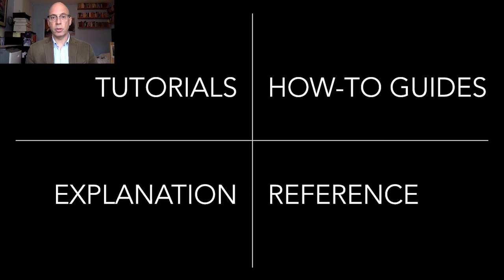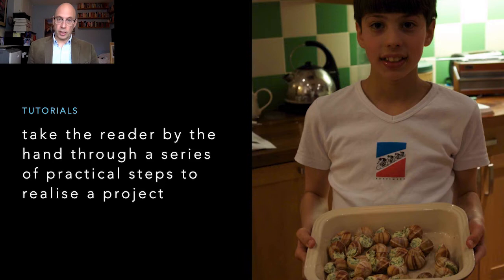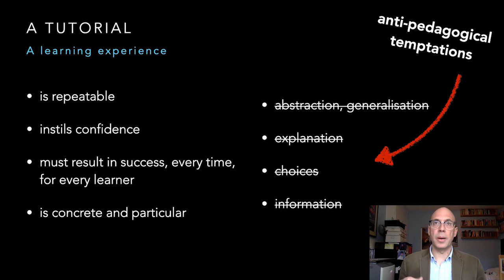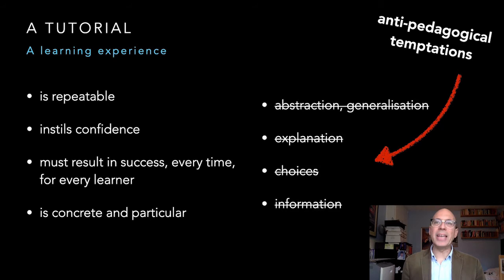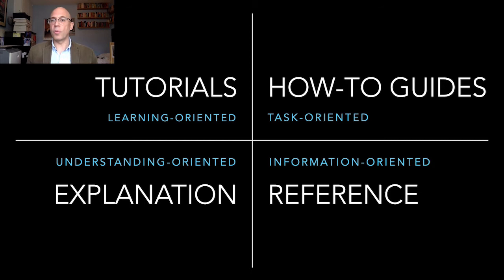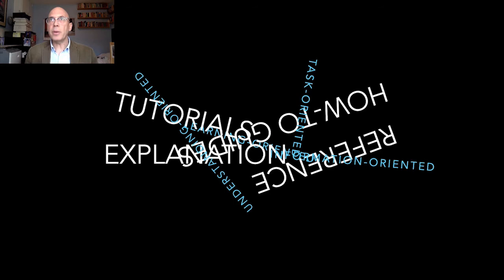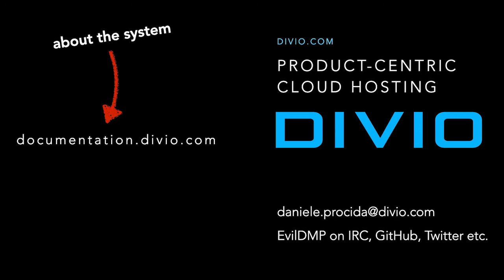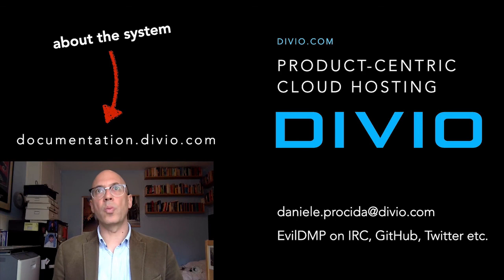DjangoCon 2020 | What You Need to Know About Your Documentation - Daniele Procida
DjangoCon Europe 2020 (Virtual)
September 18-19, 2020 - Bonus Talk

"What You Need to Know About Your Documentation" by Daniele Procida

Over the past few years, the documentation system I developed has gained a great deal of traction (that article alone is consistently read well over 5000 times a month). It’s being used by companies for public and private documentation sets and in open-source software projects, and has helped improved the lives and work of numerous documentation creators and users. Whatever your documentation, and whatever state it’s in, one hour after you walk into this session you will be in possession of a basic plan to improve it, and enough understanding to begin carrying out that plan. Your document will be better as a result.